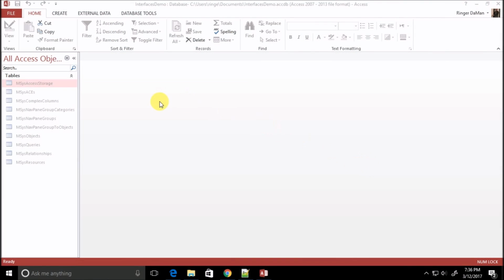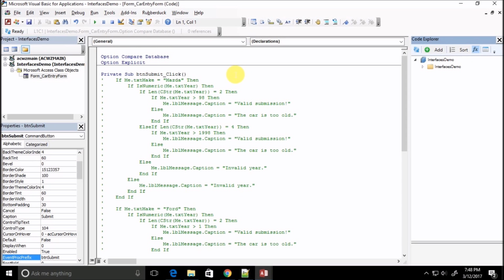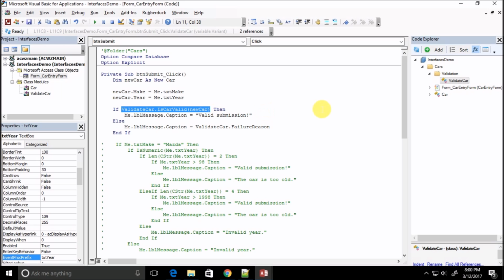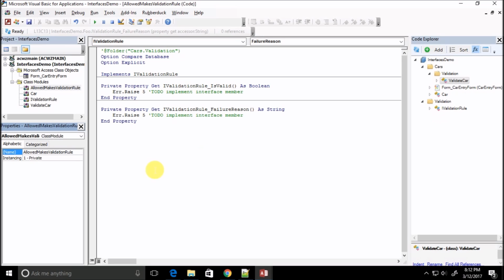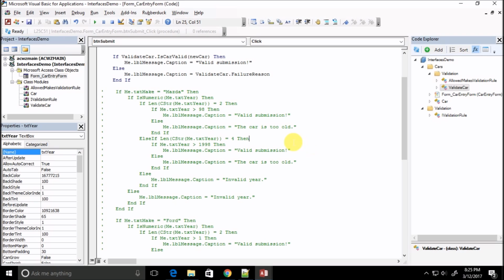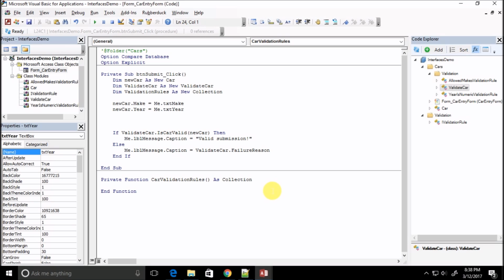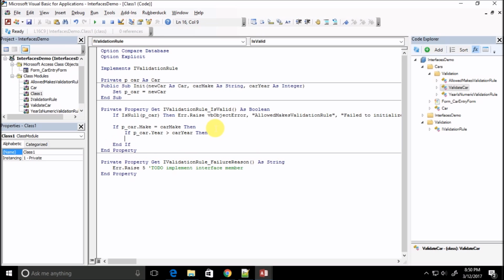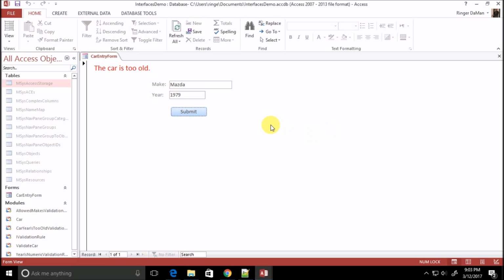Advanced Access 2013: A Real World Demo of Using Interfaces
In this video called "A Real World Demo of Using Interfaces", software developer and programmer Steve Bishop demonstrates a real world scenario where Interfaces and implementing interfaces in classes will help you make more dynamic code.  After watching this video you will understand why interfaces are so important, and how to use polymorphism to your advantage.  You will also see how you can apply some of the SOLID principles to writing VBA code.  This video tutorial is part of a series of advanced video lessons that are tutorials on various topics involving Access 2013.  These lessons on Access 2013 will help you create applications for your business or personal use that will make you more efficient at organizing your data.

This Advanced Access series is a collection of instructional videos designed to help you become better programmers in Microsoft Access.  You will learn some of the more advanced techniques for software development in VBA and Microsoft Access.